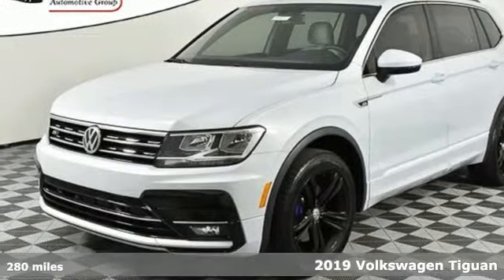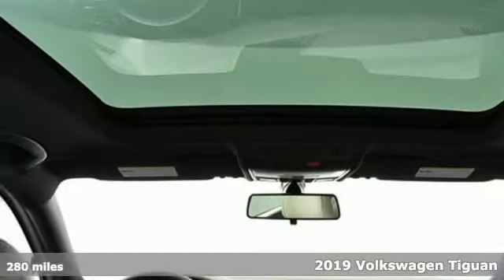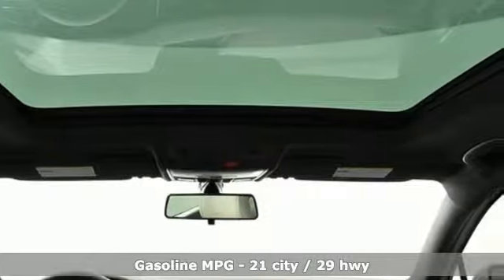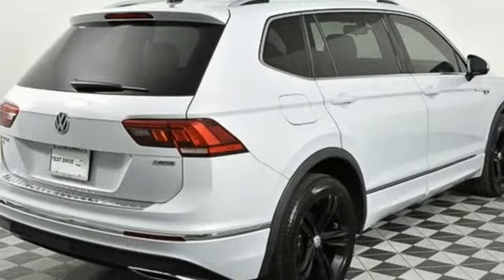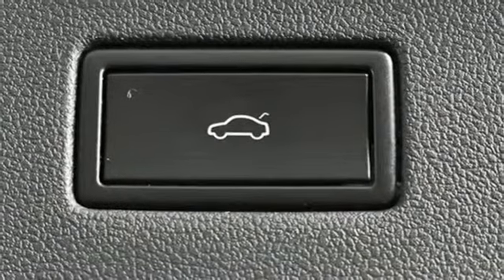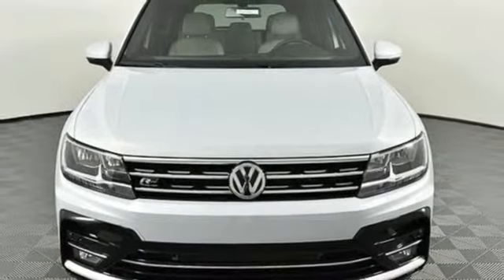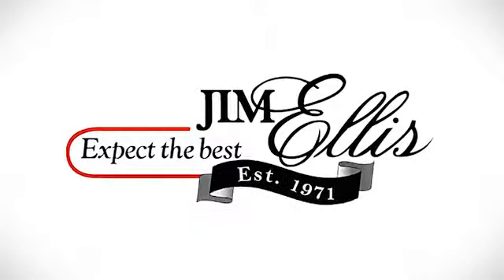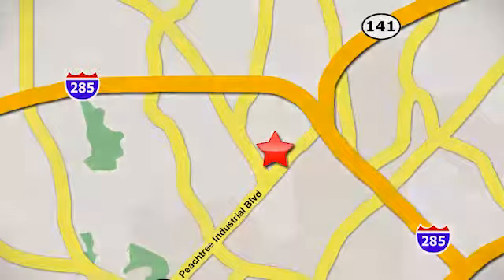New 2019 Volkswagen Tiguan Atlanta, GA VN19067 - SOLD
Year: 2019
Make: Volkswagen
Model: Tiguan
Trim: 2.0T SEL R-Line
Engine: 2.0L TSI DOHC
Transmission: 8-Speed Automatic with Tiptronic
Color: White
Interior: Storm Gray
Stock #: VN19067
VIN: 3VV2B7AX2KM026950
2019 Tiguan SEL R-Line 4MOTION w/3rd rowbrbr* Dealer Installed Equipment: Window Tint - $195br* Powder Coated Black Wheels - $995br* VW Blue Brake Calipers - $495br* Paint and Fab - $495brbr* All Tiguan SE standard features, plus:brbr* 4MOTION all-wheel drive w/Active Control (selectable driving modes) w/50/50 split fold-flat third rowbr* 19" twin 5-spoke alloy wheelsbr* Black headlinerbr* Steel pedals and footrestbr* R-Line steering wheelbr* R-Line door sill scuff platesbr* R-Line front grillebr* R-Line bumpersbr* R-Line side sills and claddingbr* R-Line badgingbr* Halogen front fog lights w/cornering lightsbr* LED front and 2nd row reading lights, and front footwell lightsbr* Panoramic sunroofbr* Remote engine startbr* Power rear liftgatebr* Volkswagen Digital Cockpitbr* Chrome rear bumper trimbr* Silver roof railsbr* 8" touchscreen navigation, AM/FM/HD radio & CD player w/dual USB inputs & voice controlbr* SiriusXM Travel Link (w/limited-time trial subscription)br* VW Car-Net Security & Service connected car service (limited subscription)br* VW Car-Net Guide & Inform enhanced navigation & infotainment (subscription required)br* Adaptive Cruise Controlbr* Park Distance Controlbrbr* 2-Years of VW Care included with every new Volkswagen from Jim Ellis Volkswagen of Chambleebr* The People First Warranty - 6 years/72,000 miles (whichever occurs first) New Vehicle Limited Warrantybr* Volkswagen Wolfsburg Crest Club Award for 5 consecutive yearsbr* Winner of Consumers' Choice Award for 15 consecutive yearsbr* Pricing valid towards purchasing with approved credit, cannot combine special offers, see Dealer for detailsbr* All Special Vehicle Pricing includes dealer service chargebr* Pricing excludes gov. fees of tax, tag, title and Warranty Right Act (WRA)brbrThe Next Step? Give us a call to confirm availability and schedule a hassle-free test drive! We are located at 5901 Peachtree Blvd, Atlanta, GA, 30341.

Address:
5901 Peachtree Industry Boulevard